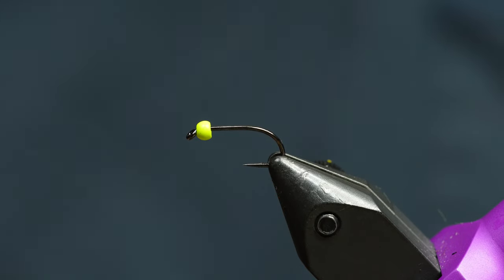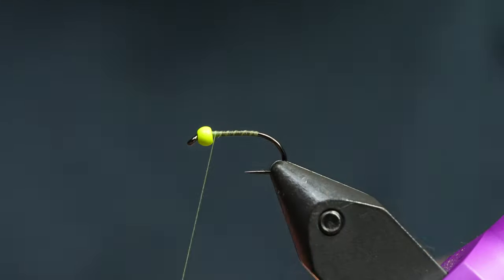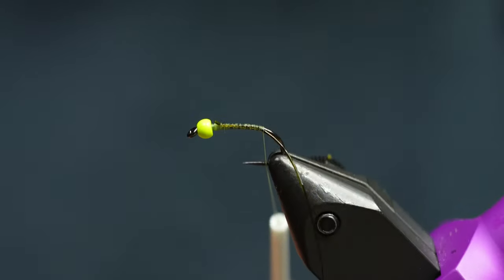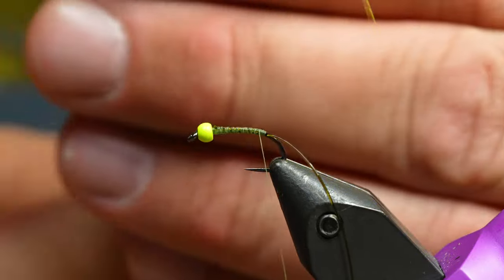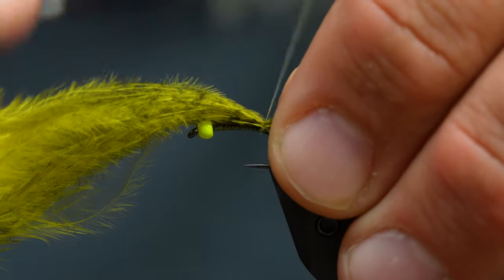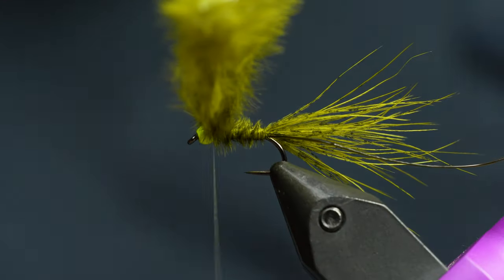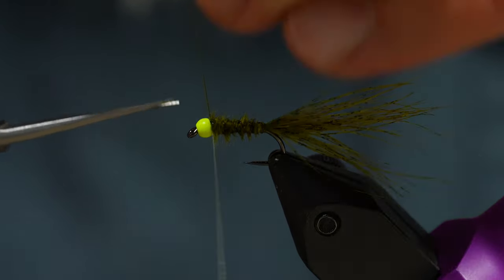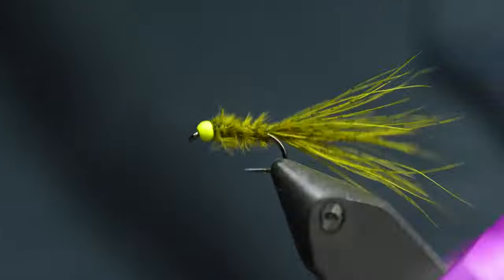Easy Mini Damsel | A SIMPLE Damsel Nymph | Fly Tying Tutorial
In this stillwater fly tying tutorial Cheech ties the Easy Mini Damsel.
A twisted marabou damsel has been around for as long as Stillwater fishing has been popular. This one is cool because of the type of marabou used, and we show you a cool way to make it more durable with a stretch rib.
I like to fish this fly in early to mid summer where there a lot of weed beds present. It’s great on a midge tip, hover, or intermediate line.  Tie them with varied sizes, weights, and colors!